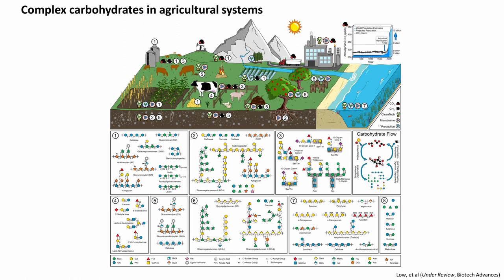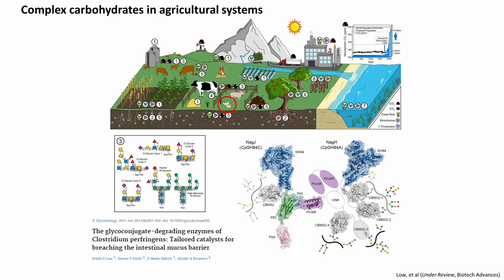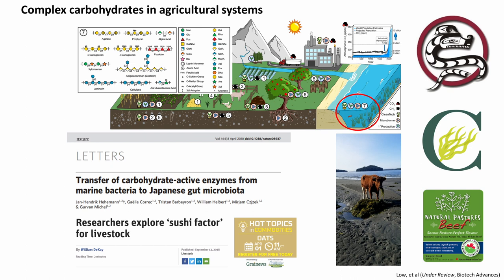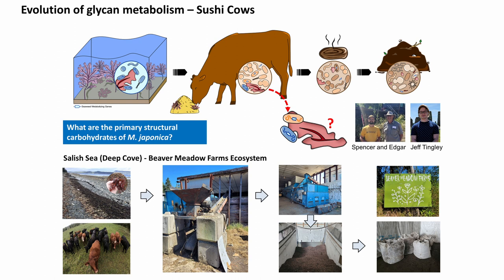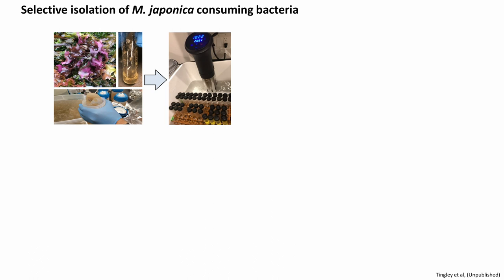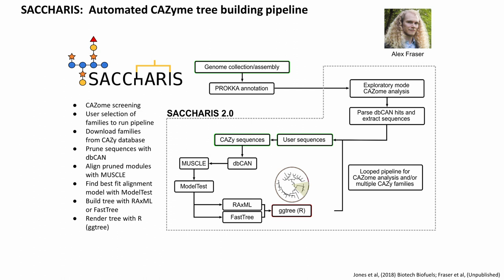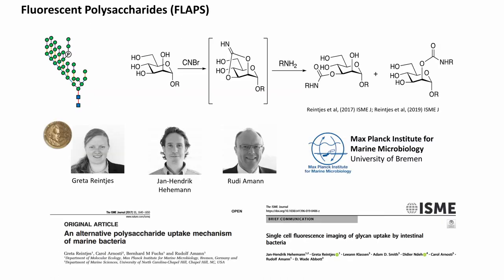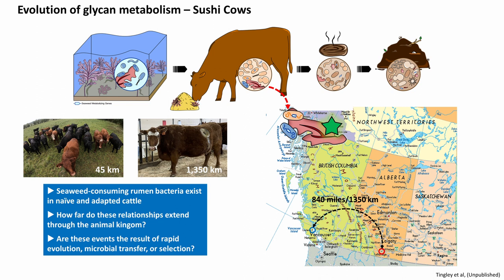How Glyco-tools Inform Adaption by Rumen Microbes | Wade Abbott | GIA2022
Wade Abbott speaks at the Glycomics Institute of Alberta Inaugural Symposium (GIA2022) on October 13-14, 2022.